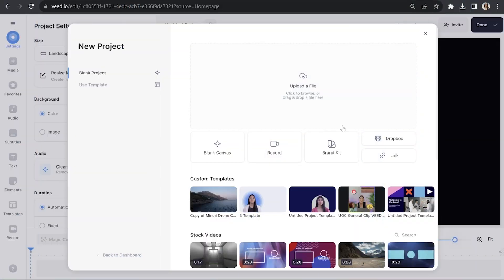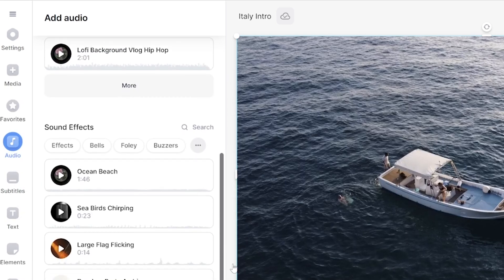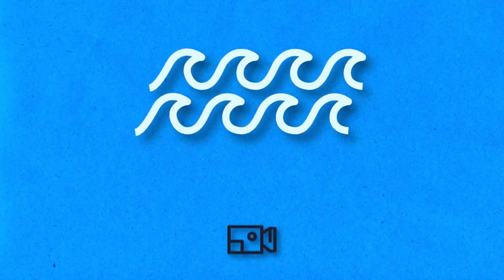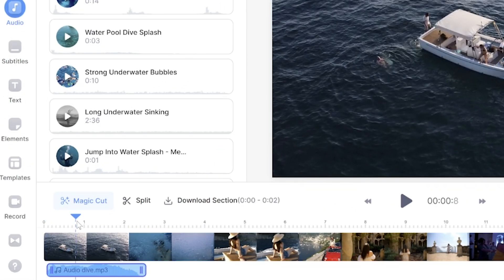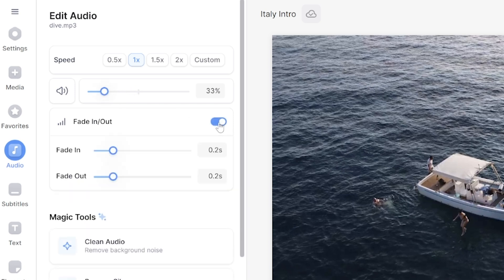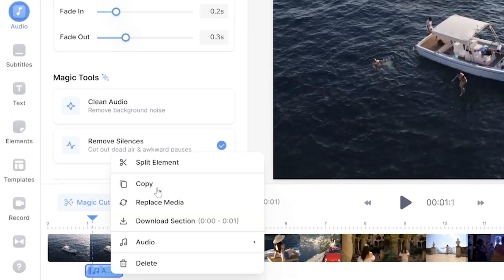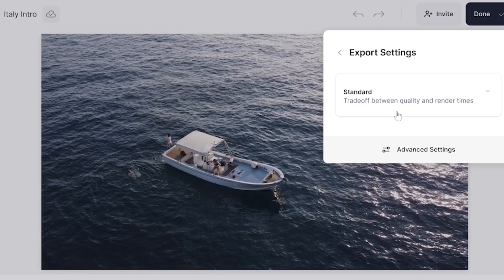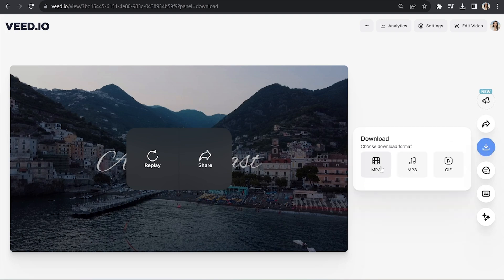How to Add Sound Effects to YouTube Videos 🎶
In this video I'll show you how to add sound effects to YouTube videos.
Sound effects will ALWAYS enhance your YouTube videos by making them feel more dynamic, influencing the mood of your audience, and adding a sense of realism.

Which is why in this video, I’ll be showing you the fastest & easiest way to add sound effects to your YouTube videos. To get started, click the link above! 🔗⬆️

0:00 Intro How to add SFX to YouTube Videos
0:34 How to Add Sound Effects to YouTube Videos
2:17 How to export your YouTube Video with Sound Effects
2:42 Outro

If you have any questions about how to add sound effects to YouTube videos, please pop them in the comments section! 💖

Lauren  & VEED.IO